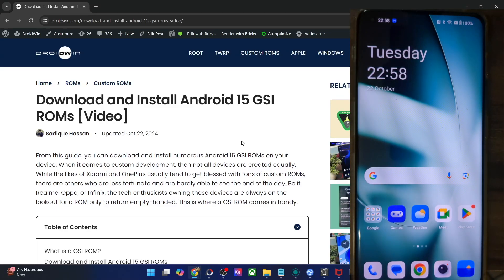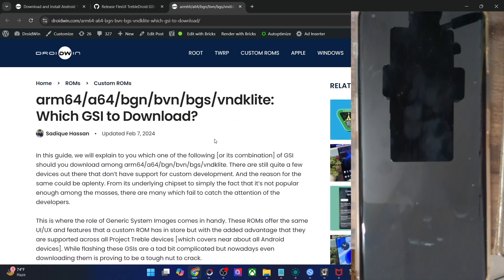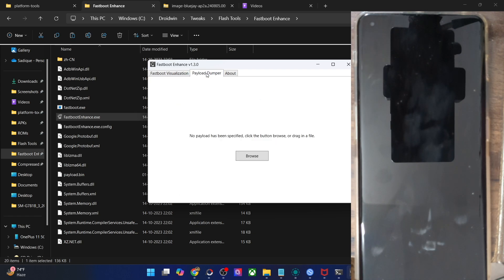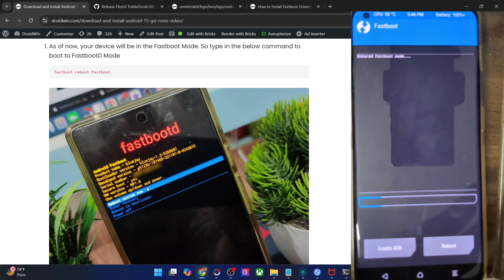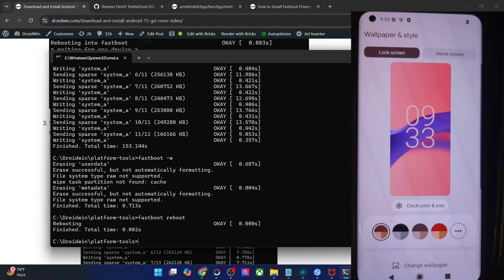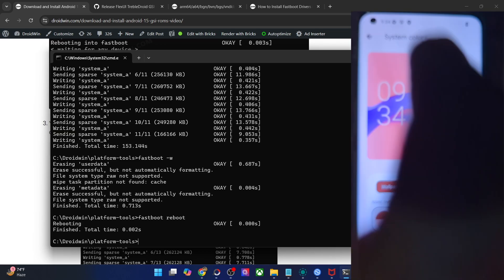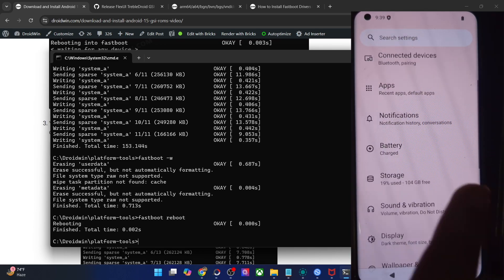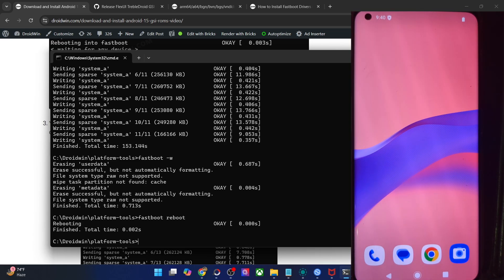How to Flash Flex UI Android 15 GSI ROM | Check out its Features!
In this video, we will show you the steps to flash the latest Flex UI GSI ROM  based on Android 15 on your device.

00:00 Install Android SDK Platform Tools
00:33 Enable USB Debugging and OEM Unlocking
02:00 Unlock Bootloader
02:34 Download Android 15 Flex UI GSI ROM
03:45 Download vbmeta
06:38 Boot Device to Fastboot Mode
07:29 Disable Verity Check
07:42 Boot to FastbootD Mode
08:34 Delete Product Partition
08:44 Install Flex UI Android 15 GSI ROM
09:25 Format Data
10:30 Check out Flex UI Android 15 GSI ROM